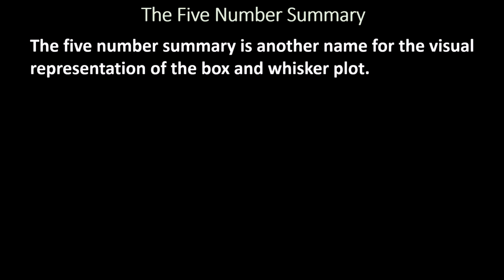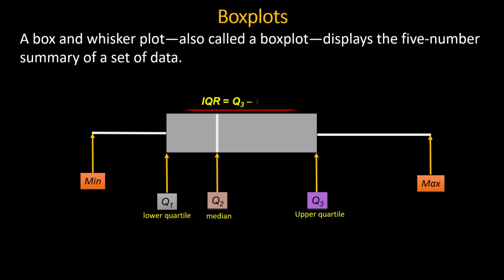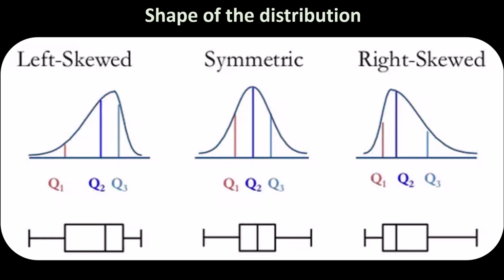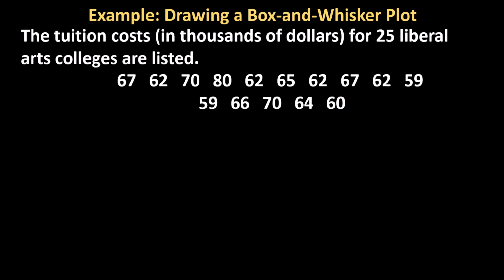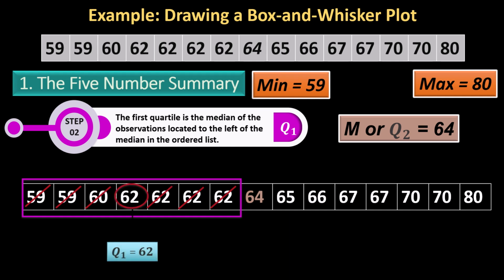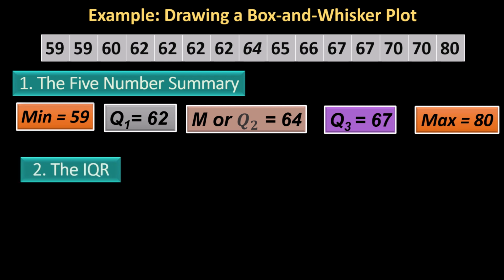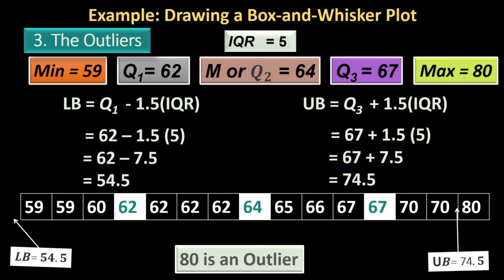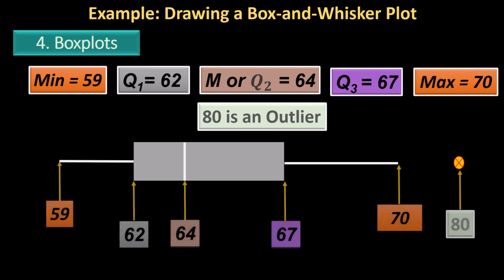Five-number summary, Boxplot, Outliers, IQR (Chapter 2)